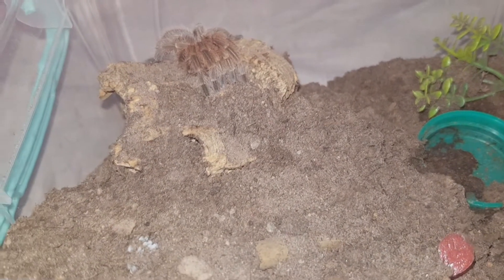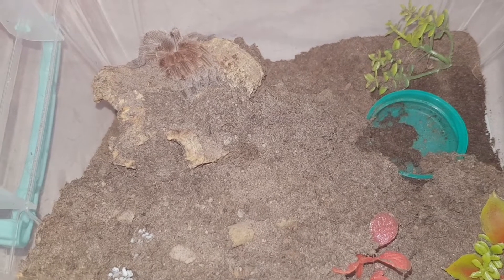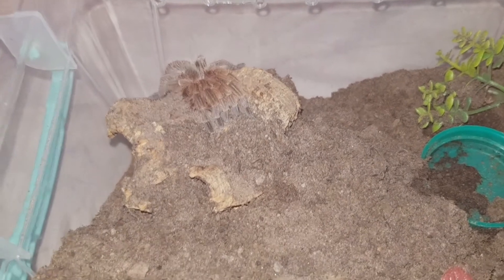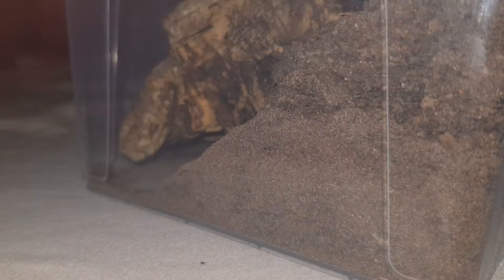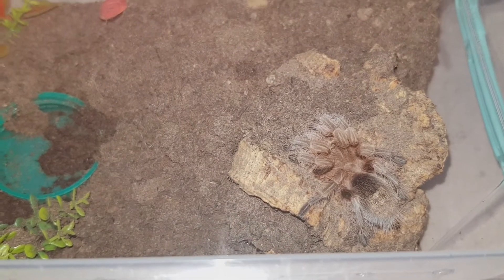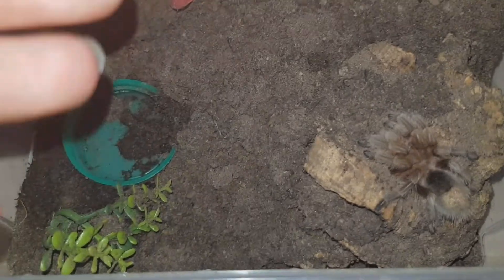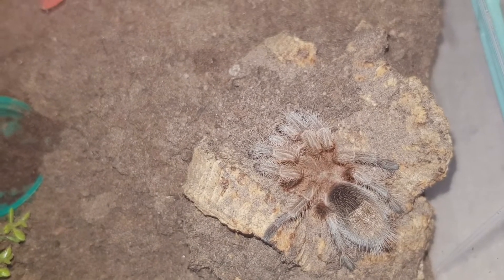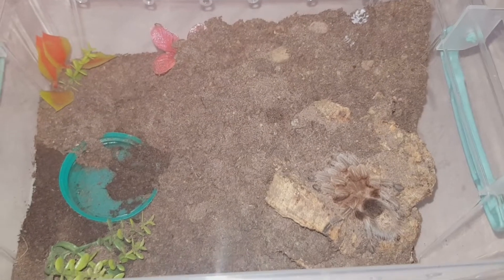A day in a life of a rosea